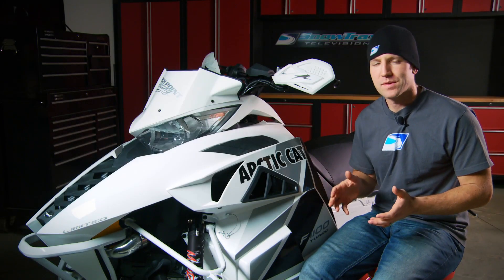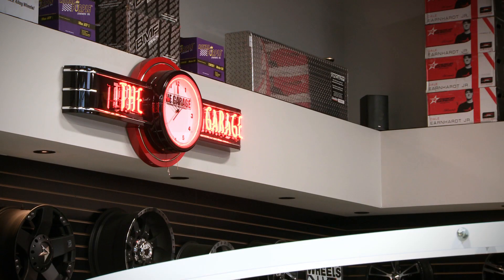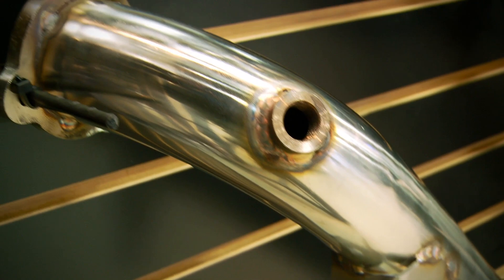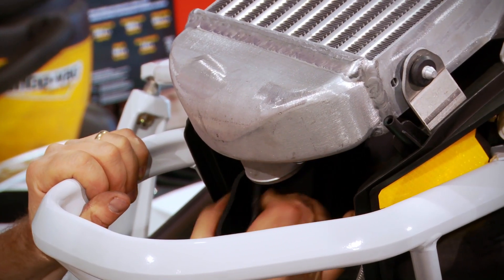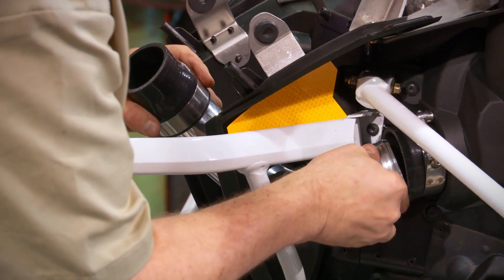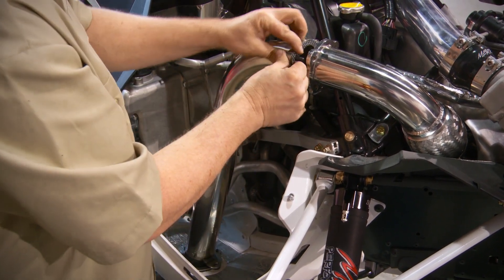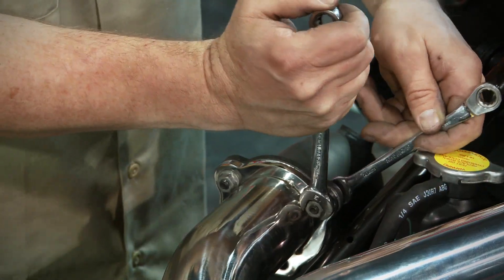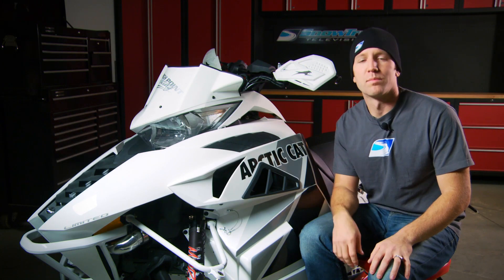Modified F1100 Turbo Arctic Cat Sled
SnowTrax Television Co-Host AJ Lester takes our Arctic Cat F1100 turbo to "The Garage" located north of Toronto in Huntsville, Ontario, Canada for some customizations that will crank up the horsepower to ridiculous levels.